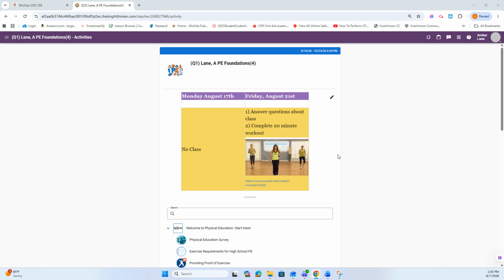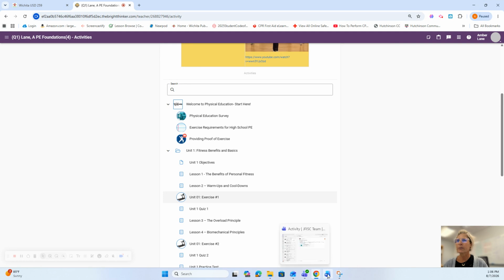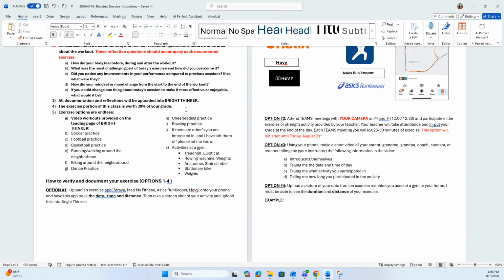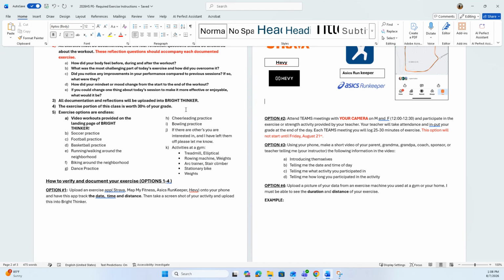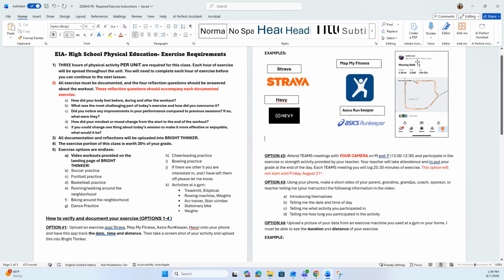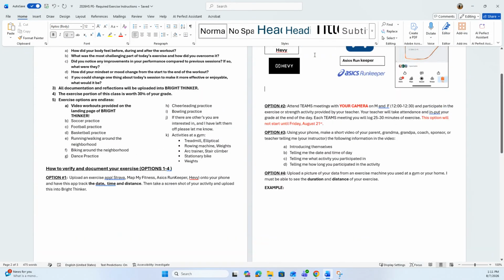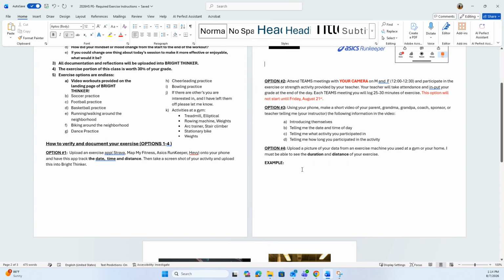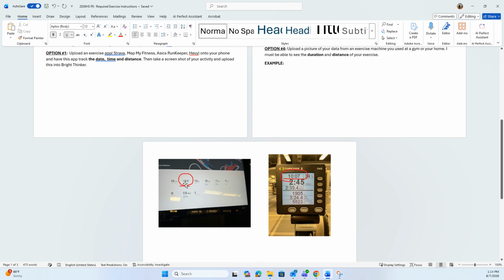2026 Q1 High School PE - Exercise Instructions - August 7, 2026 1:02 PM